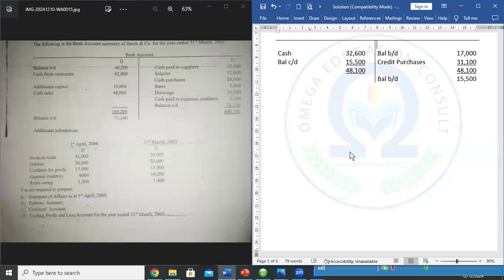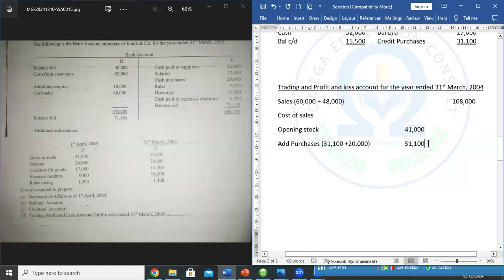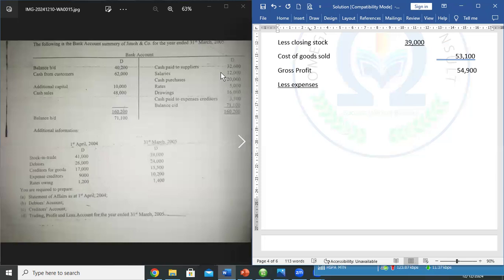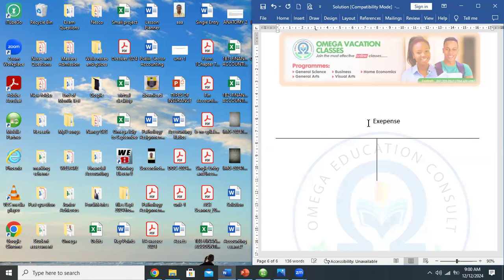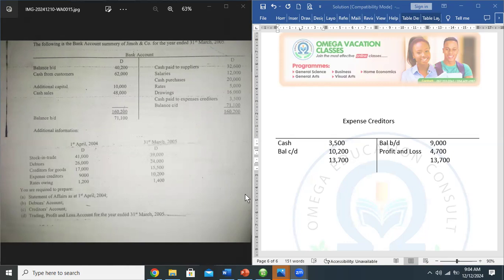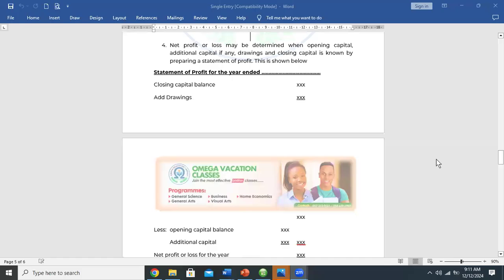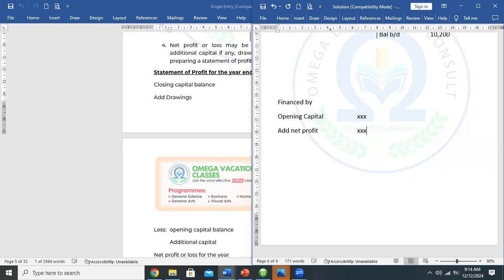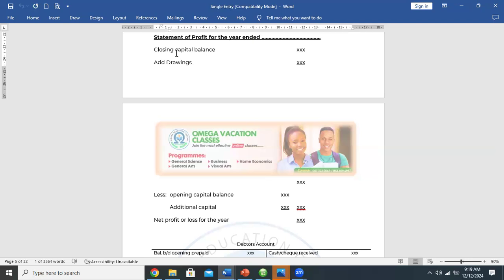Single entry and imcomplete records 13